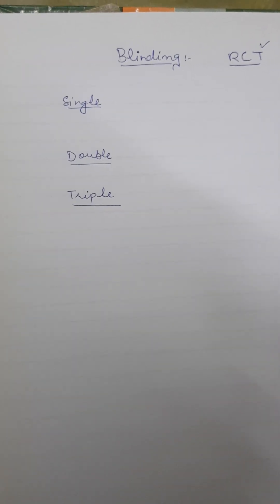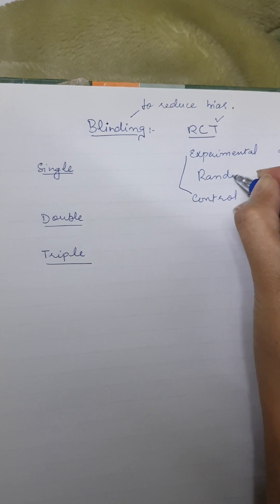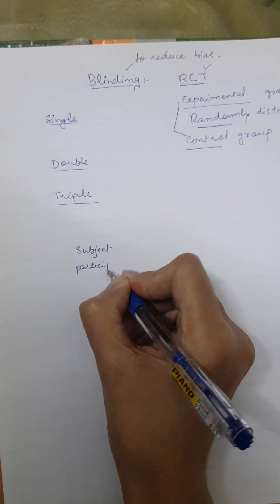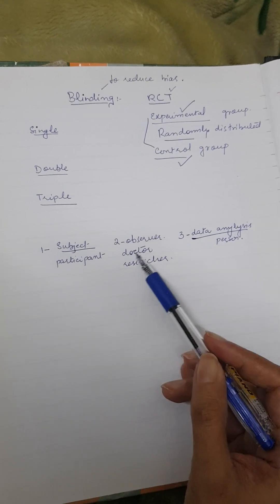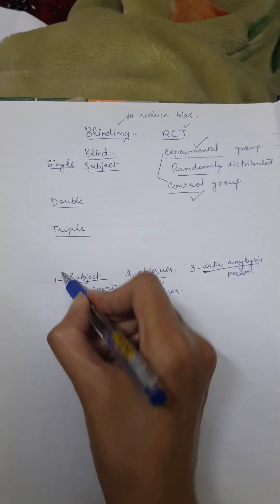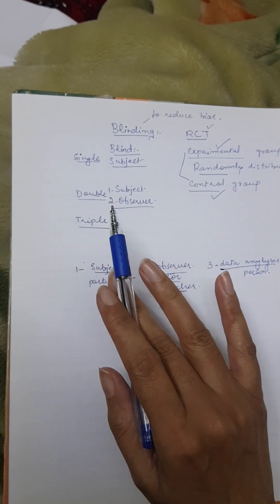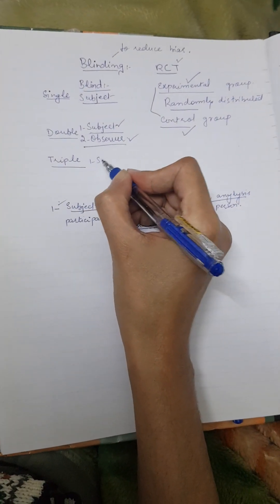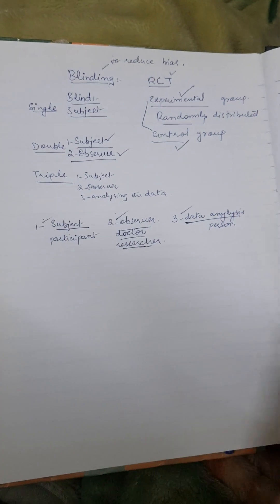Blinding in Research